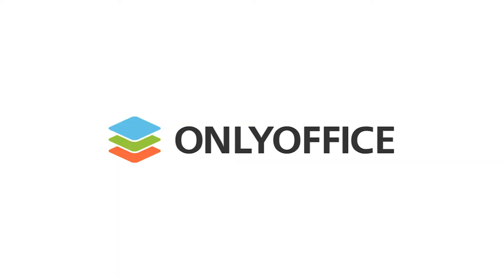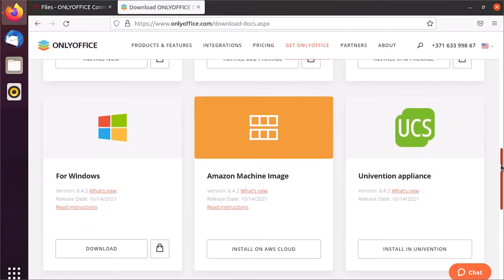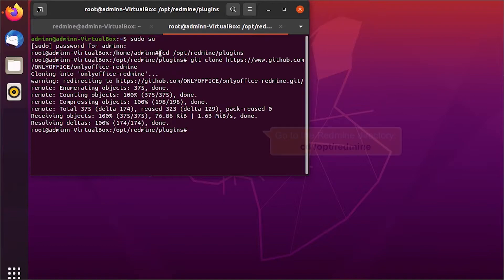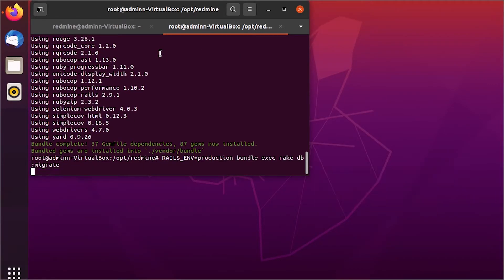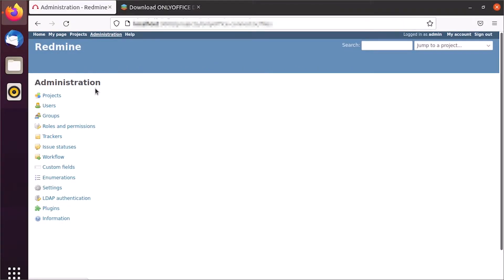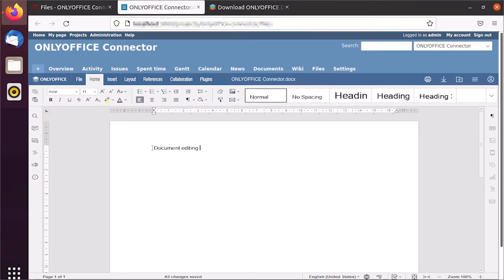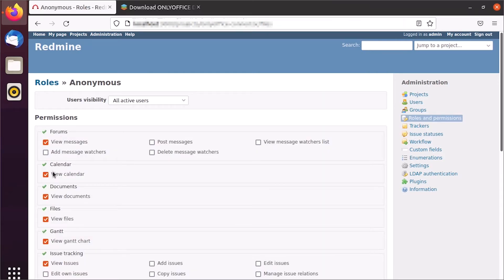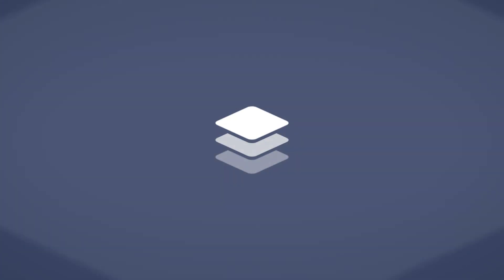Connecting Redmine with ONLYOFFICE Docs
Edit documents on Redmine using ONLYOFFICE Docs✍

The two open-source solutions for secure document management and editing now work side by side!